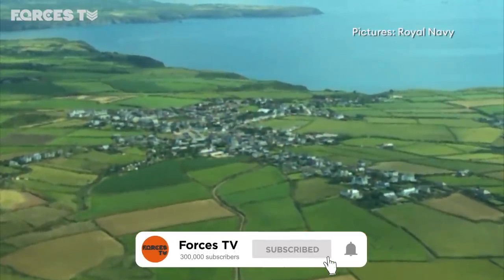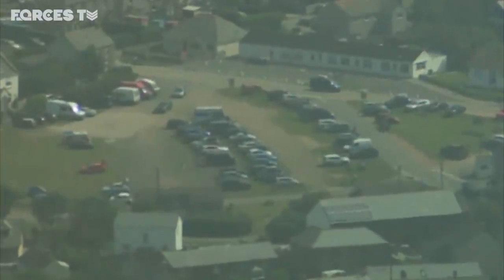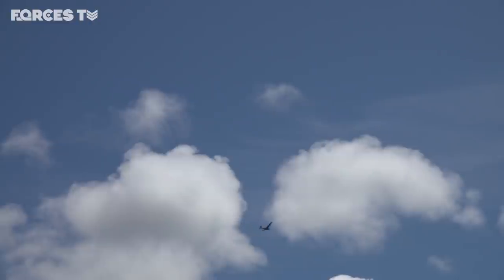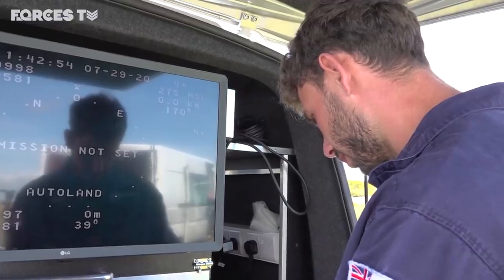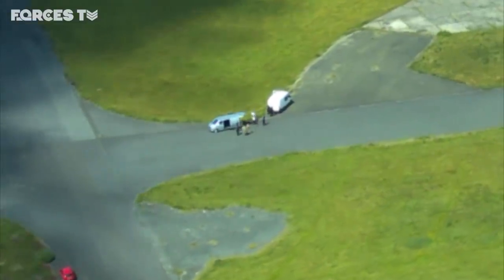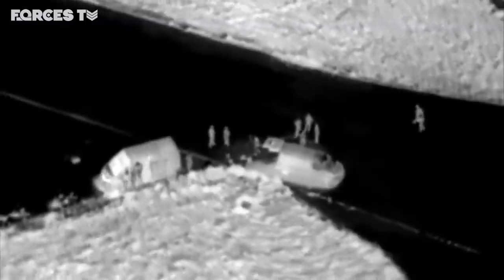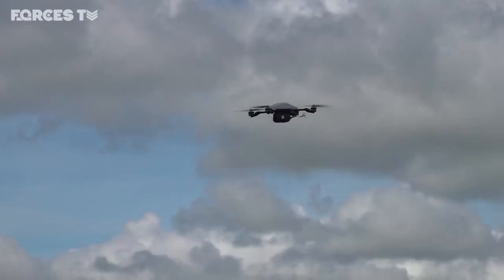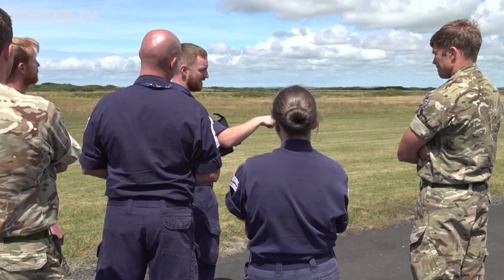Meet The FIRST Royal Navy-Owned And Operated Drones! • 700X NAVAL AIR SQUADRON | Forces TV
Meet 700X Naval Air Squadron - personnel behind the very first Royal Navy-owned and operated drones. They were part of this year's Exercise Merlin Storm, which featured Royal Marines preparing to deploy to the Caribbean during hurricane season, providing airborne surveillance for the Commandos' helicopters. We joined them earlier this summer as they were getting ready for deployment.